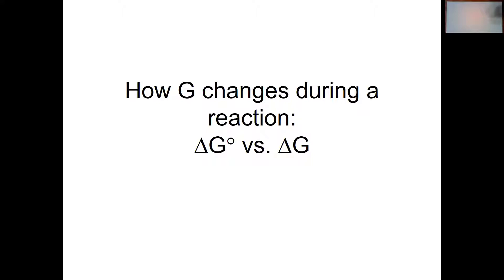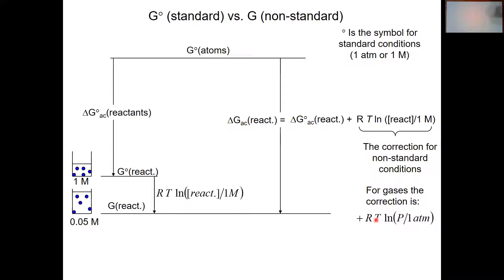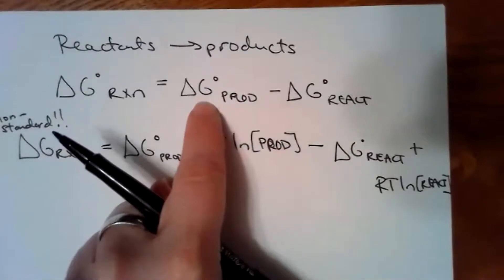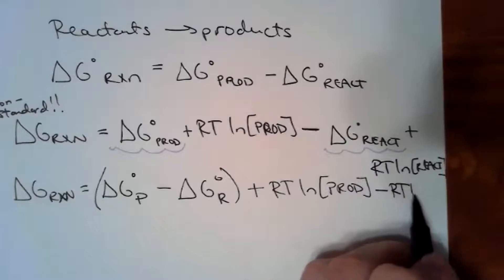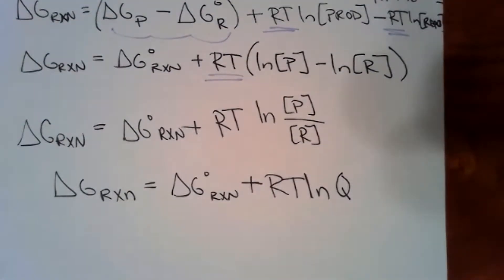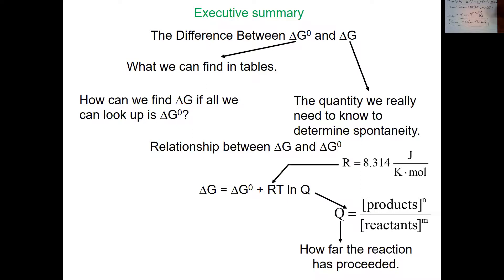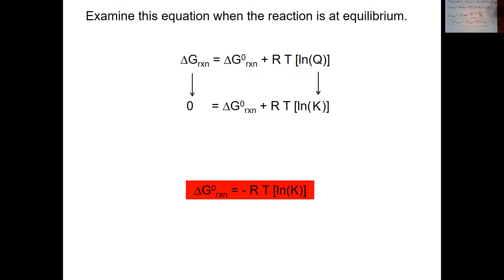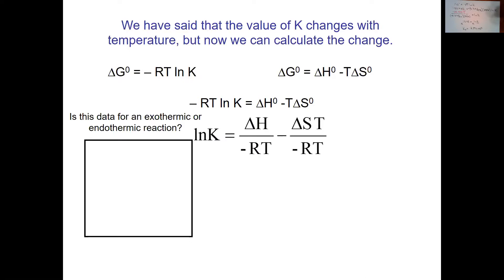5 - What's the deal with standard and non-standard Gibbs free energy?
This is a video about the relationship between standard and non-standard Gibbs free energy. It is designed to be viewed prior to working on ChemActivity 56A.